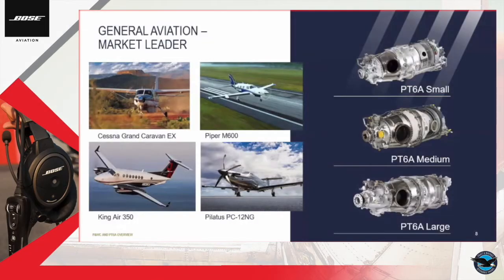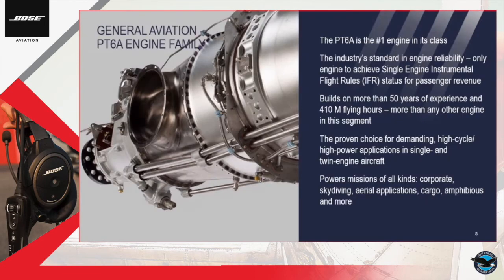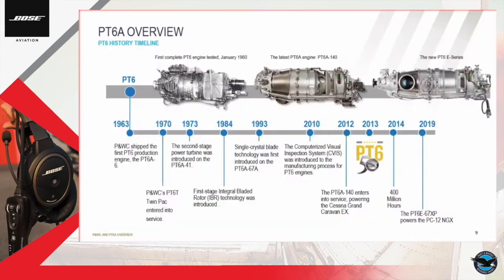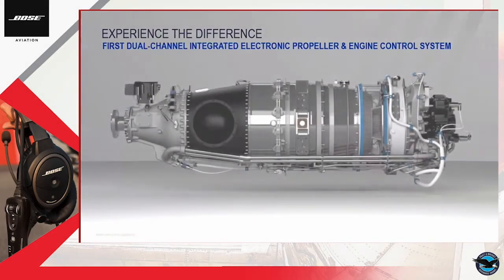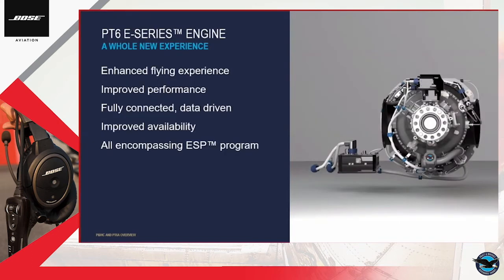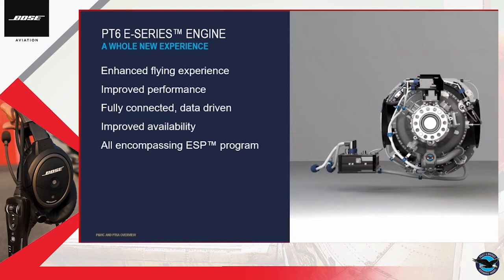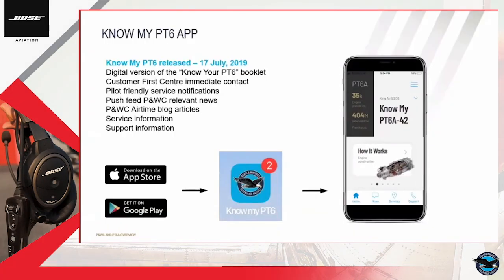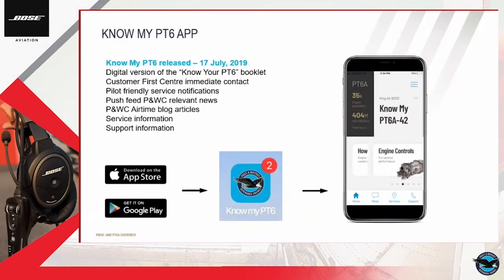Scully Levin chats with Francis Marotte, Manager of Customer Engineering, Pratt & Whitney Canada.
Scully Levin chats with Francis Marotte, Manager of Customer Engineering, Pratt & Whitney Canada about the PT6A Series engines.